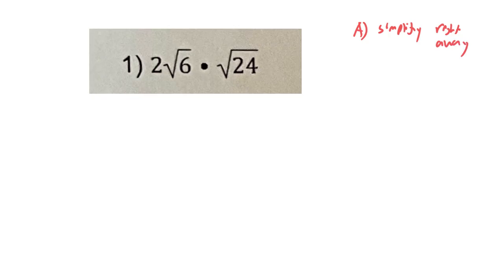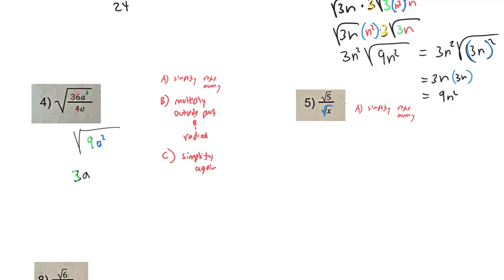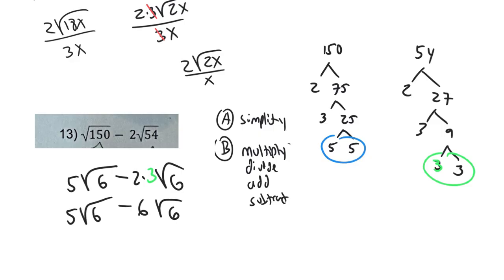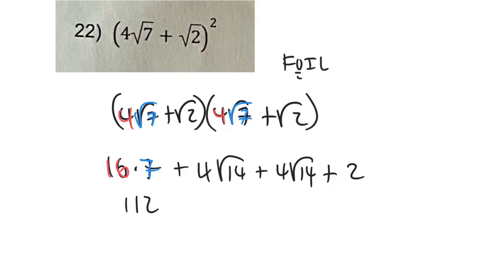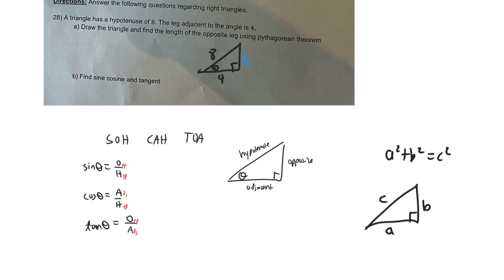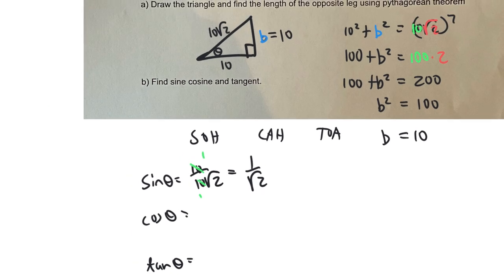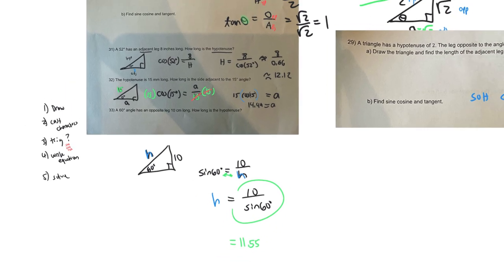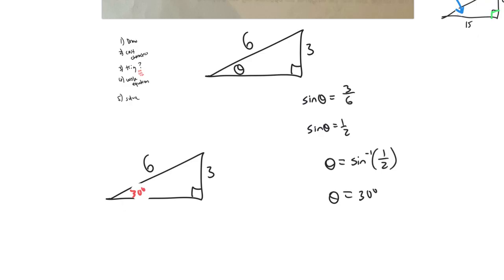radical and trig stuff